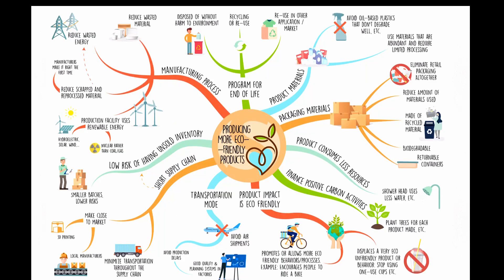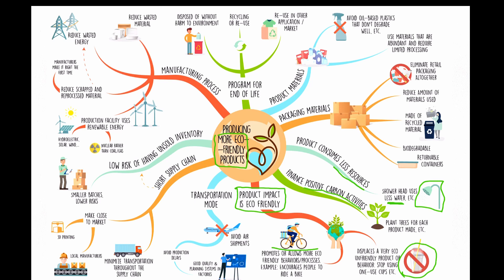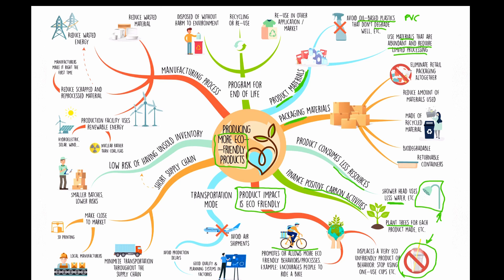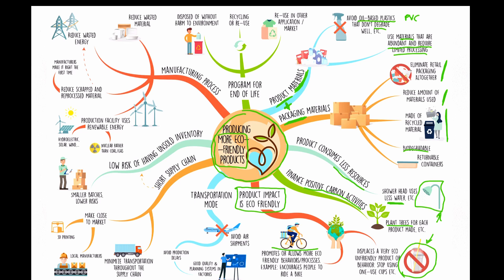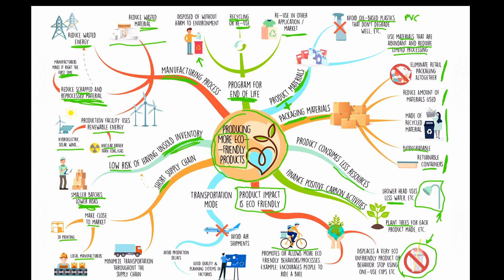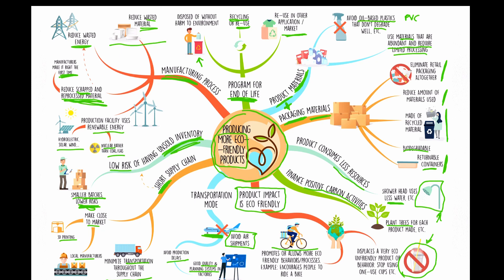Green Manufacturing | 23 Ideas For Producing More Eco-Friendly Products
In this video, Renaud talks you through many ideas that you could adopt in order to adopt a green manufacturing approach in your organization. Which are you interested in?

Eco-friendly products are those that have less or no impact on the environment.
As today's consumers become more interested in the green credentials of their products' manufacturers, it is time to consider how your business can improve.
This may be through using more sustainable materials, improving production practices to have less impact on the environment (such as relying on renewable energy only), or designing products to be more easily recycled or reused at the end of their life-cycles.

We'll explore the following green manufacturing topics:
- The green manufacturing process
- A shorter supply chain
- Positive carbon initiatives
- Greener packaging
- Transport with lower environmental impact
- Reducing resources

What are you doing to become a greener manufacturer?

We are collecting green manufacturing resources here for anyone who is looking to improve their business' environmental impact

If you have any questions or need help making changes, we're here to help